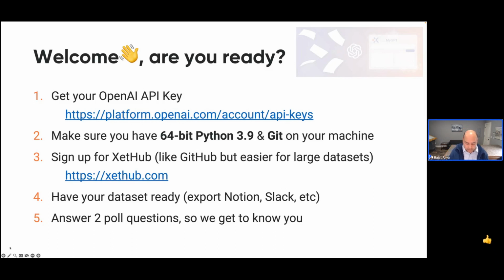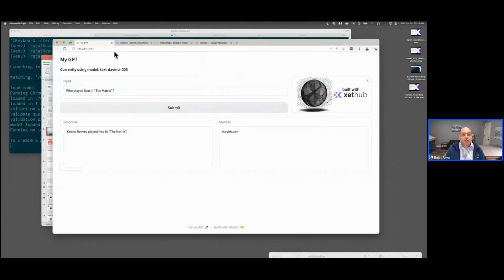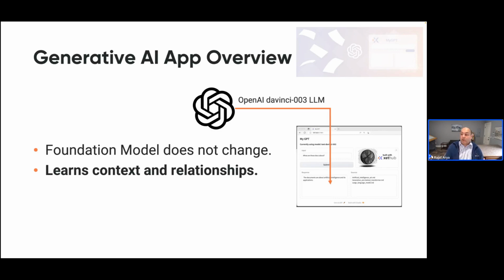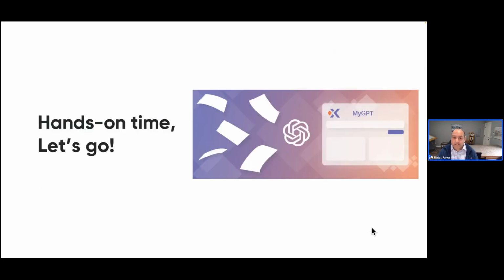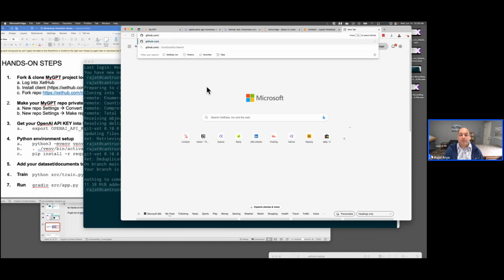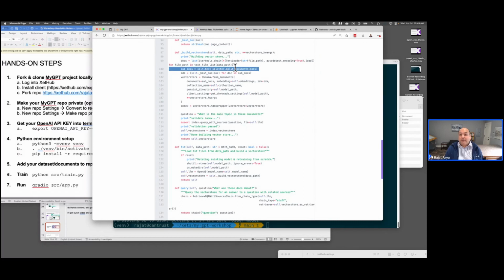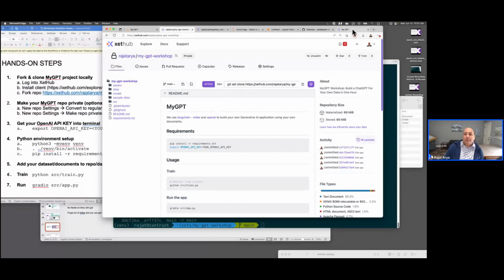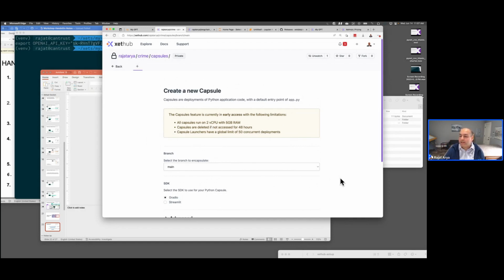MyGPT Workshop: How to build a ChatGPT Clone tailored to your data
Do you have an idea for your own AI product or service? Here, our co-founder Rajat (a former software engineer at Apple, AWS, and Microsoft) will teach you how to train ChatGPT to be an expert on your own data. You'll be able to create your own “MyGPT” to answer questions and generate entirely new documents based on your input.

Learn how to build a Generative AI app that leverages the DaVinci model (the same one used by ChatGPT), giving you the benefits of a Large Language Model that’s knowledgeable about your own data set, and able to answer questions and generate new documents.

By the end of this video, you will have:

- Forked a starter project and made it your own personal project
- Added your documents to the project locally
- Run the training script to build an index over the embeddings in your documents, enabling tailoring of the OpenAI DaVinci model
- Deployed your generative AI app live online for free using XetHub
- Used a text box to ask questions related to your documents (such as “What are these docs about?" or "Which document describes ___?"), and receive the generated answers

You will learn:

- The basics of Generative AI applications
- How a Generative AI application is structured (the tech stack)
- Integrating your own data into a Large Language Model (LLM)
- Getting started with XetHub (similar to GitHub but easier for ML models)
- Create a Python app that uses Gradio & LangChain

Prerequisites / Requirements (should take less than 5 minutes):

- Get your OpenAI API key (We'll email you step-by-step instructions)
- Familiarity with Git & Python (no expertise needed)
- Sign up for XetHub for free (similar to GitHub, but easier for large datasets)
- Have your training documents ready (export from Notion, Slack, use your local Documents folder)